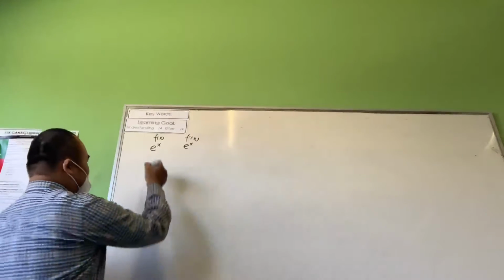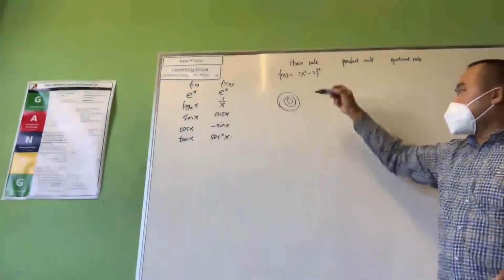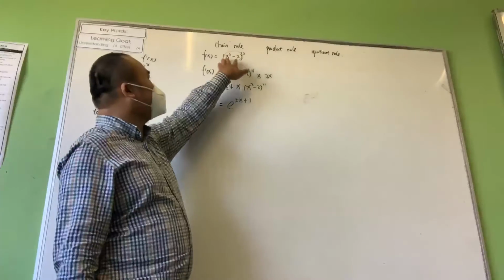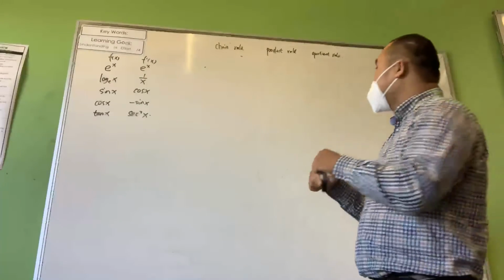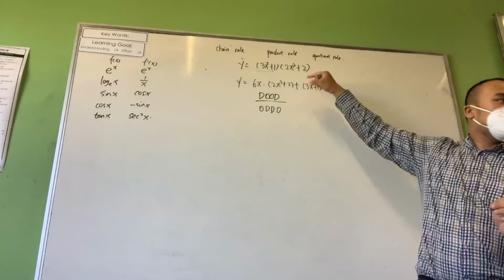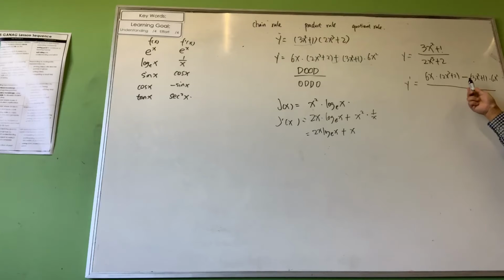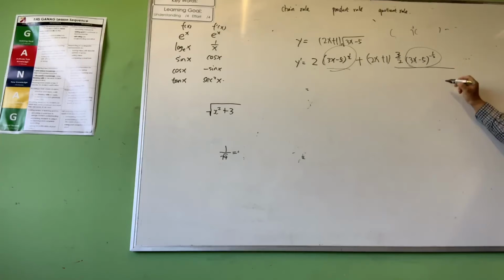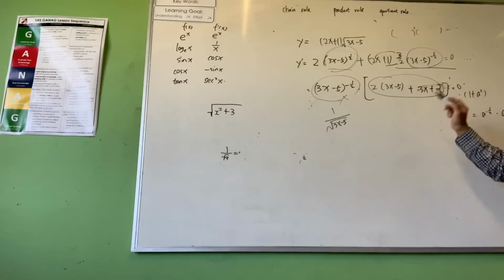Chain Rule, Product Rule, Quotient Rule in 15 mins.